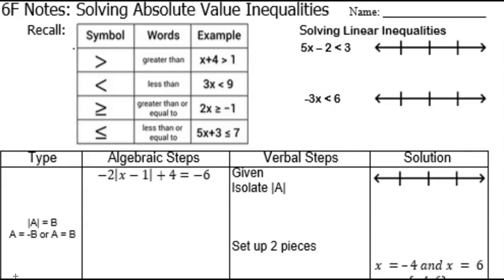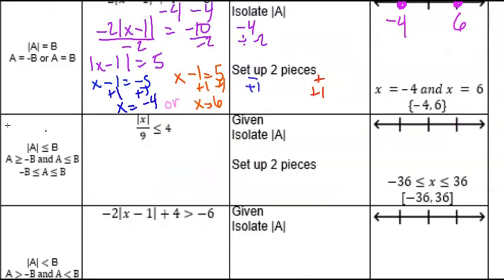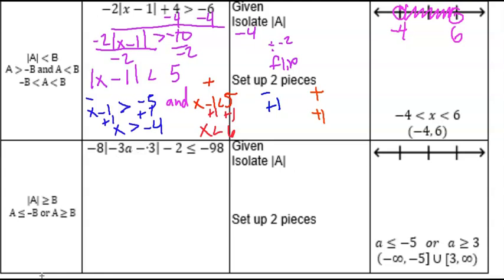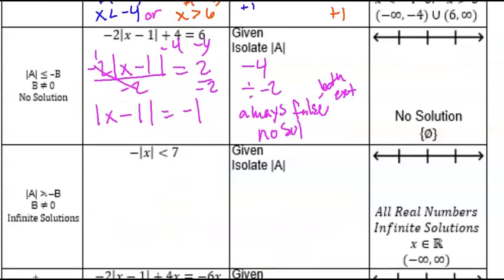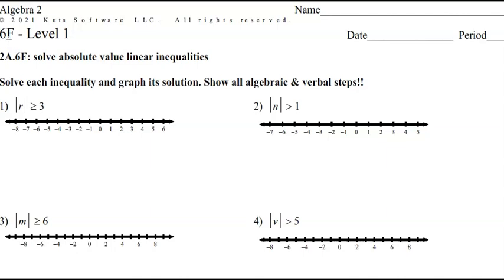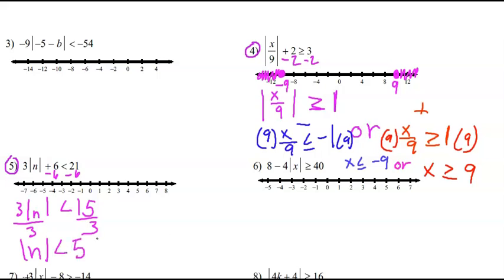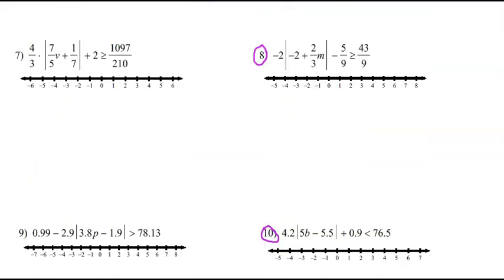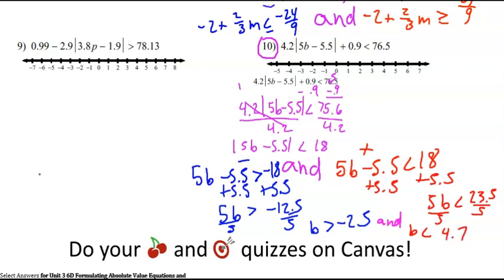6F Solve Absolute Value Inequalities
Notes & Practice